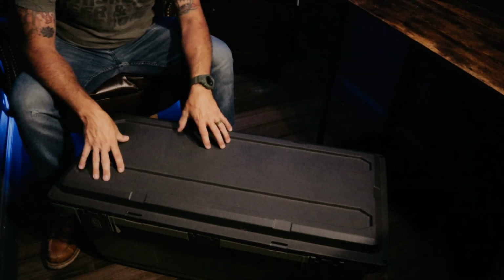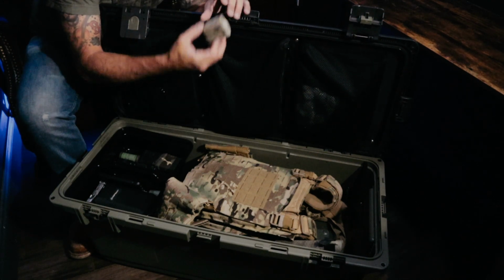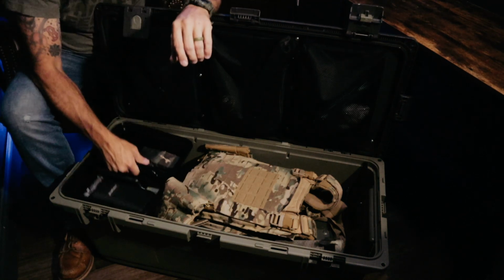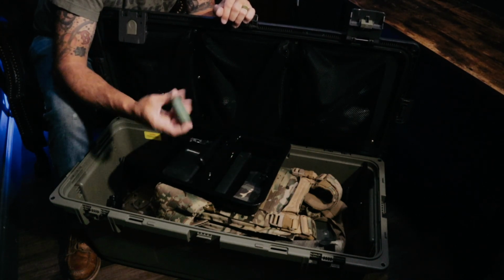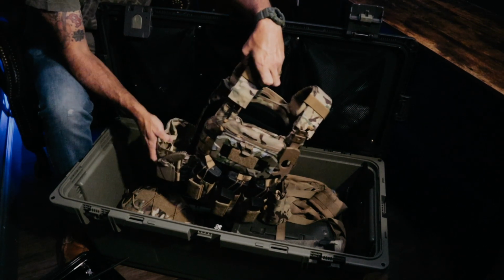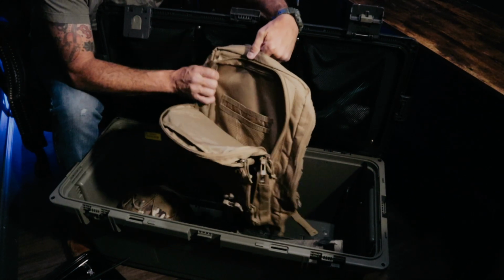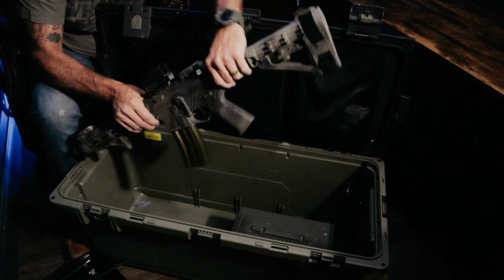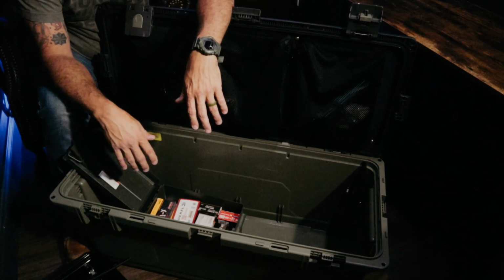Ultimate SHTF Truck Gear Box: Essentials for Survival l 2024 Setup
Welcome back to the channel! In today’s video, we dive into my SHTF (Sh*t Hits The Fan) truck gear box, specifically designed for emergencies and survival scenarios.

I’ll be showcasing my current setup using the Magellan Outdoors Pro 92-L Waterproof Gear Box from Academy Sports. This box is a critical component of my preparedness strategy, always packed and ready in my 4Runner when venturing away from home.

Here’s what’s inside:

- Shelter Making Equipment: Essential for creating temporary shelters in adverse conditions.
- Fire Starter Kit: To ensure you can make fire even in challenging environments.
- AR-15: For defense and protection.
- Body Armor & Ballistic Helmet: Critical for personal safety.
- Ammunition: To stay armed and ready.
- Other Survival Items: Tools and gear to handle a variety of situations.

In this video, I’ll not only review the gear box and its contents but also discuss what I currently have and areas where I’m considering improvements, particularly in communication tools. Your feedback is invaluable, so please share any suggestions you have for enhancing my setup or any additional gear you think I should include.

Key Takeaways:

- Importance of having a well-organized SHTF gear box.
- Review of the Magellan Outdoors Pro 92-L Gear Box.
- Open discussion on improving communications and other gear.

Drop your thoughts and suggestions in the comments below—I’m eager to hear your ideas and experiences!

Stay prepared, stay safe!